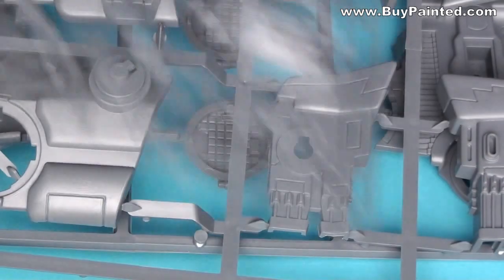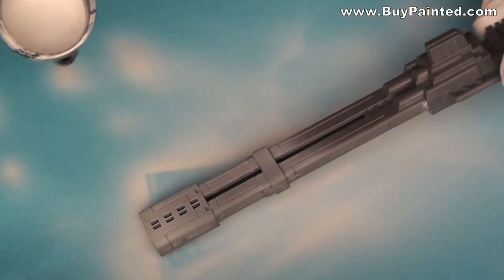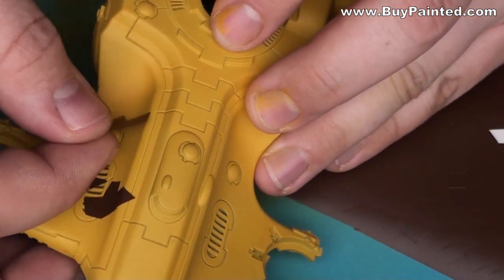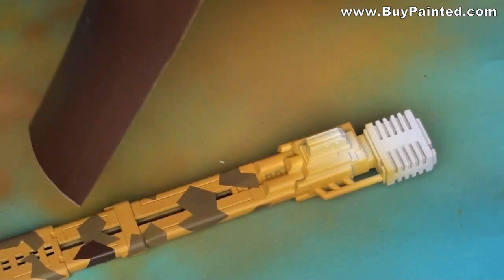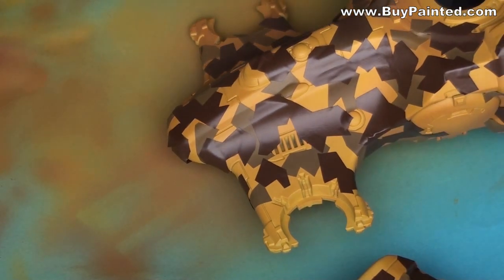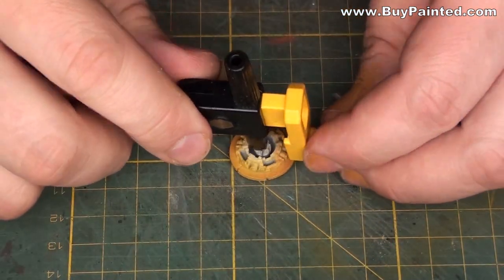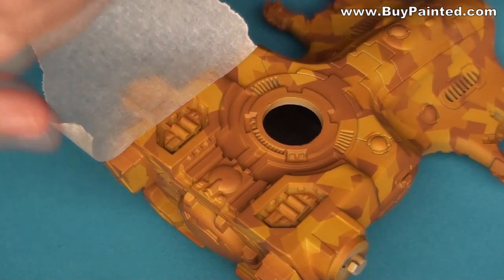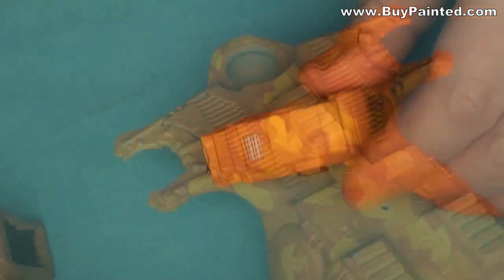How to paint Tau Hammerhead? (Desert Camouflage) 1/2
Tutorial on how to paint a Tau Hammerhead tank with desert camo.

Airbrush: Harder and Steenbeck Evolution Silverline 0,2 and 0,4